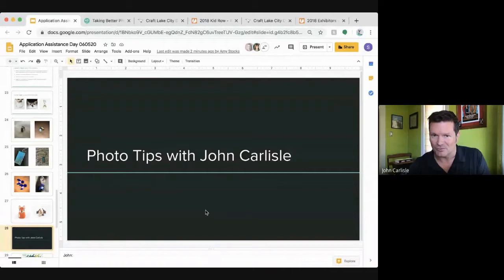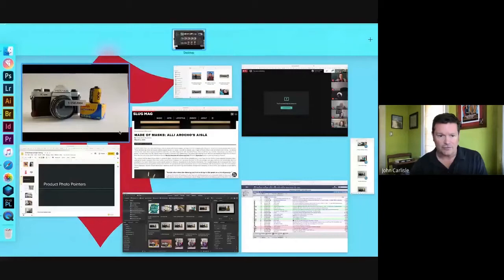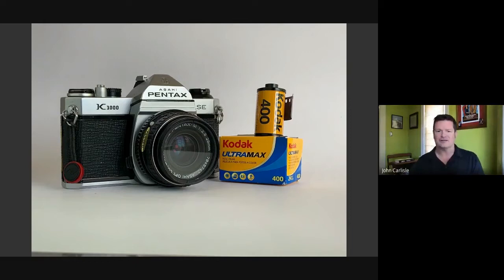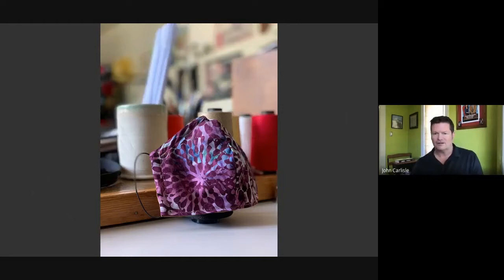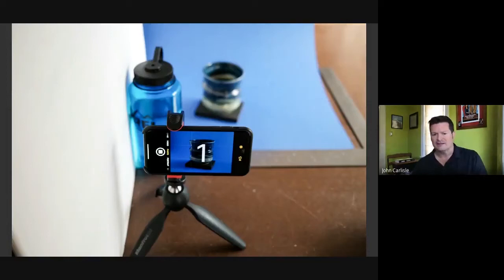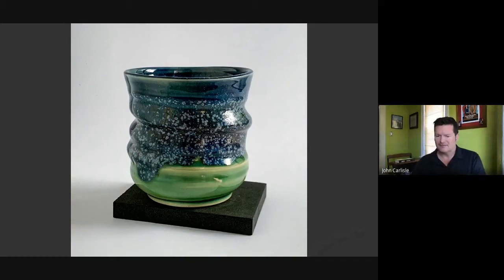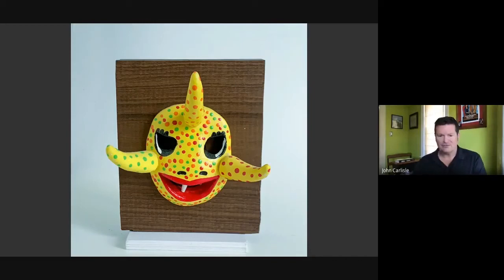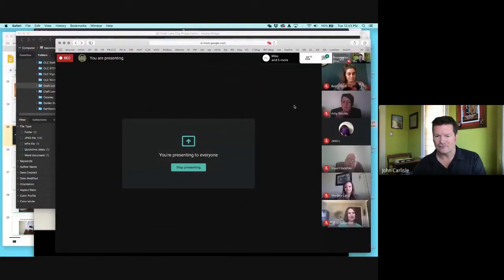Craft Lake City Business Academy: Photo Tips with John Carlisle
Get professional product photography tips from instructor and professional photographer John Carlisle!